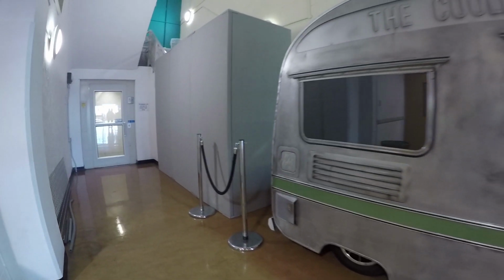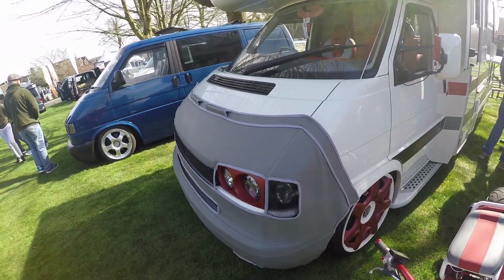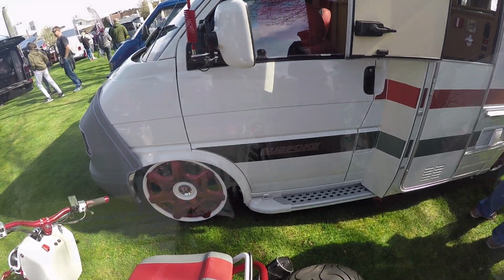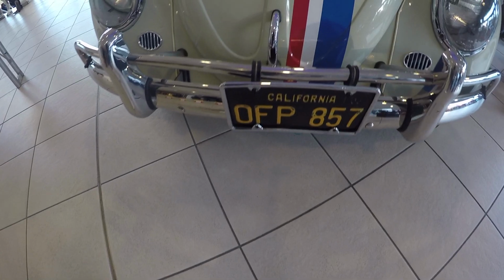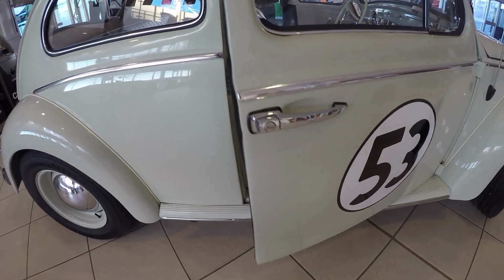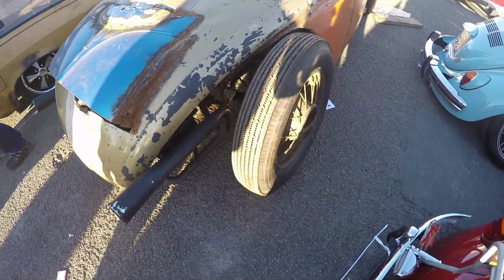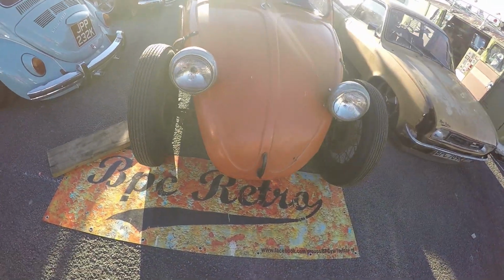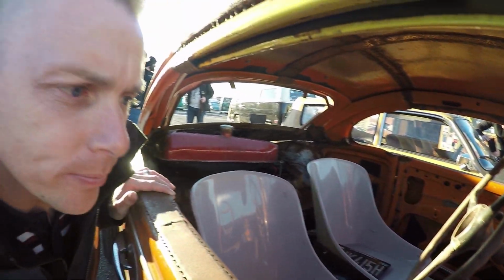VolksWorld 2017 - Europe’s largest air-cooled VW Show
A full look at 100's of VW's at the 2017 Volks World taking place at  Sandown Racecourse, you will see 100's Beetles, campers and some very exclusive rides.  We tried to get everything in so you can see all that was there, keep an eye out for all the clips at the end too!

HOW TO GET YOUR CAR ON THE CHANNEL

DYD